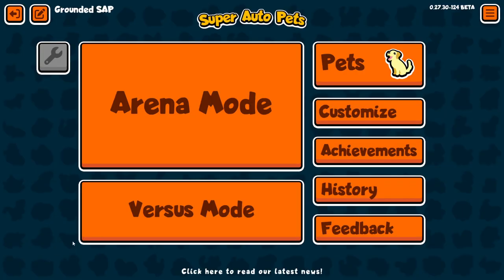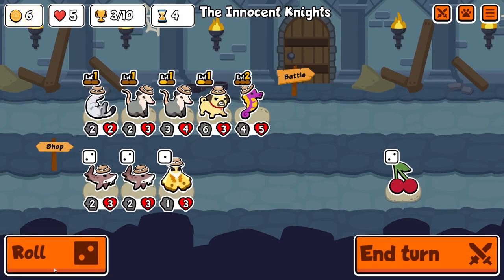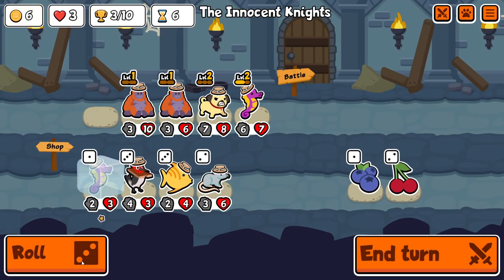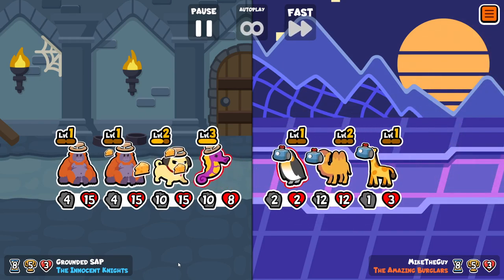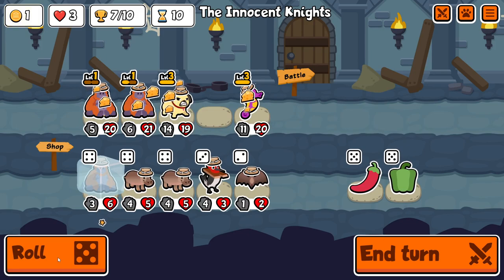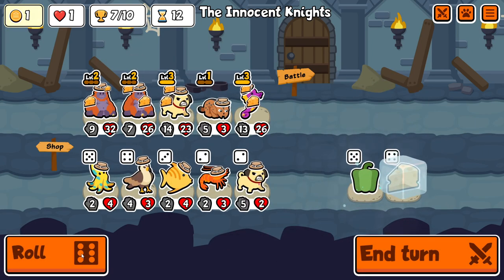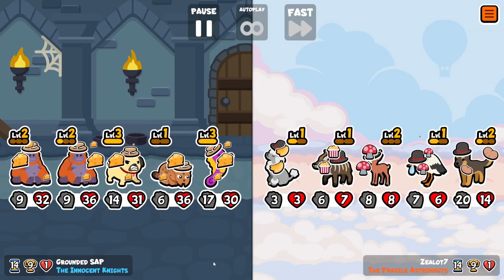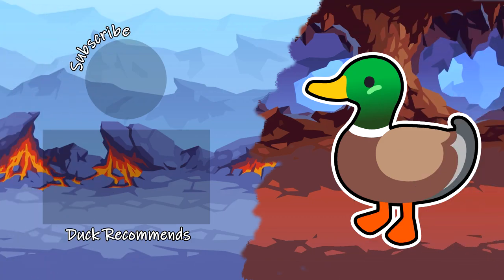Cheese for Everyone! - Super Auto Pets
Here's another random pack run in which I decide halfway through that giving every pet on my team cheese is clearly the path to victory.

Images:
Chef's hat by Cuputo at flaticon.com